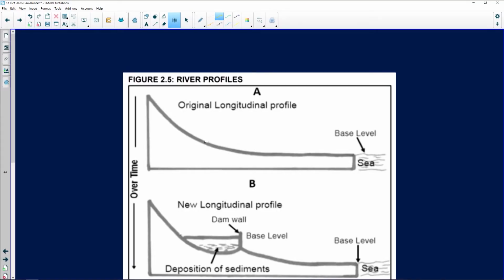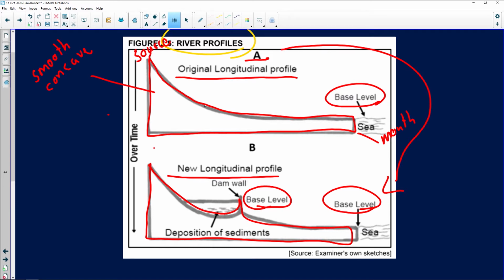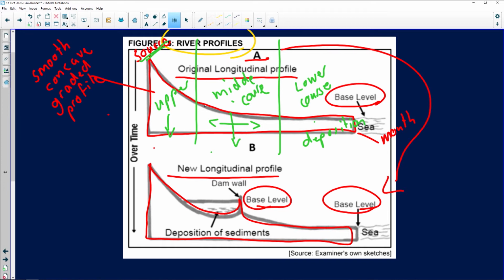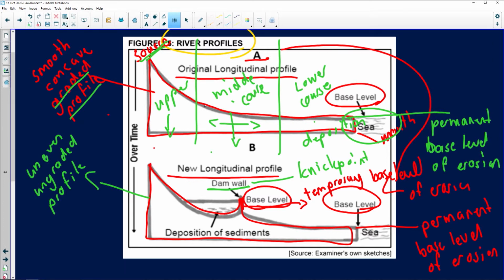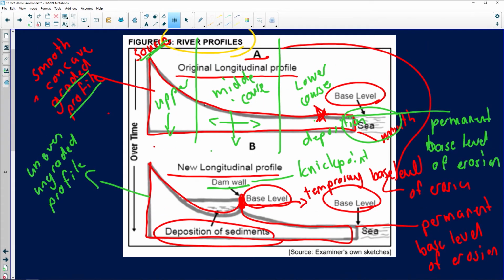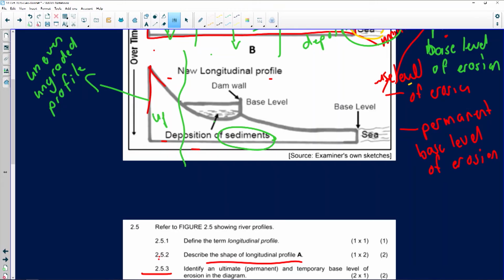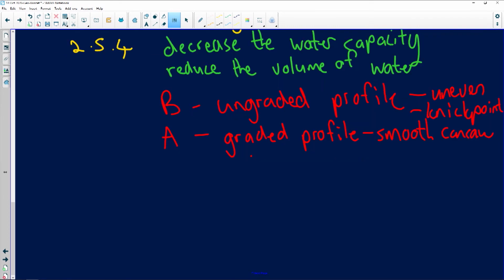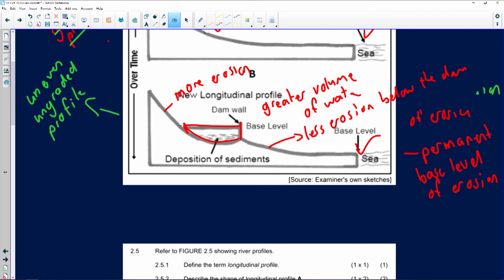Geography 2020: Geomorphology: River Profiles